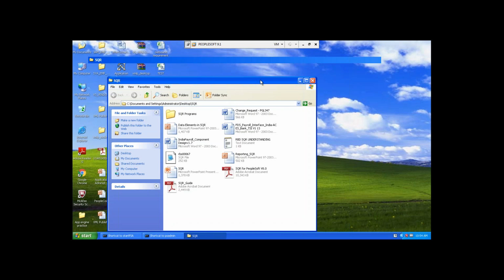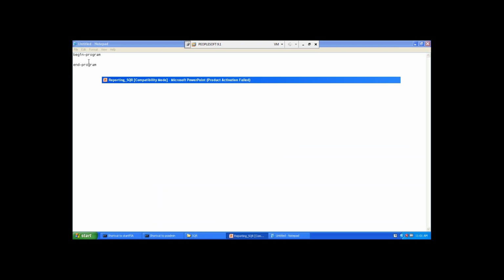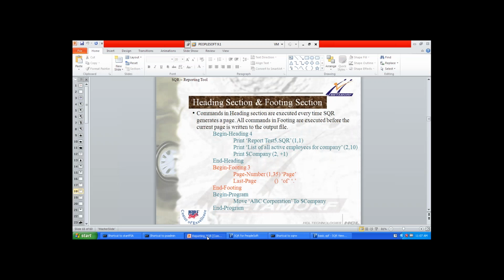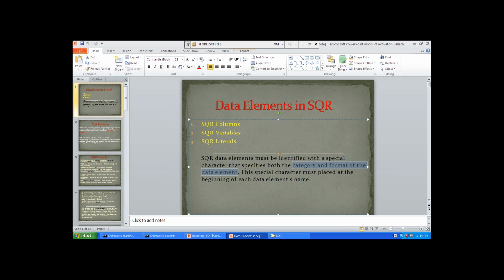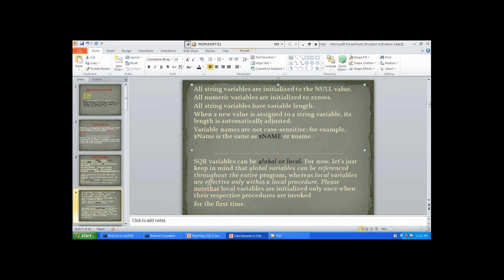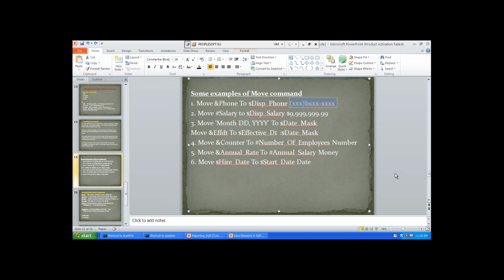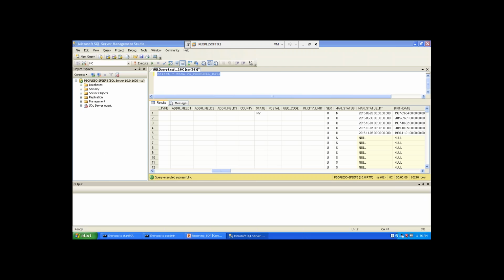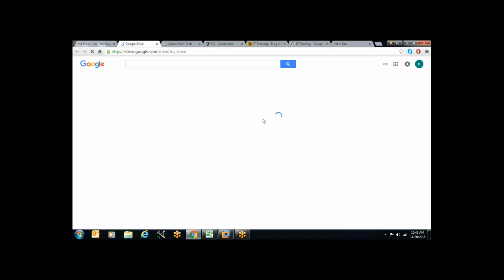Peoplesoft Technical training BY experts